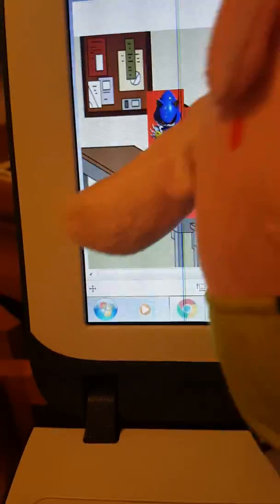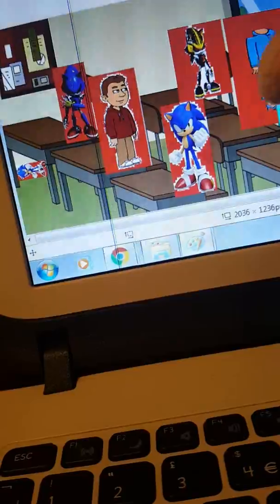Patrick eats everything part 1